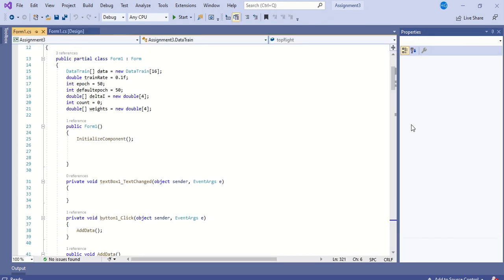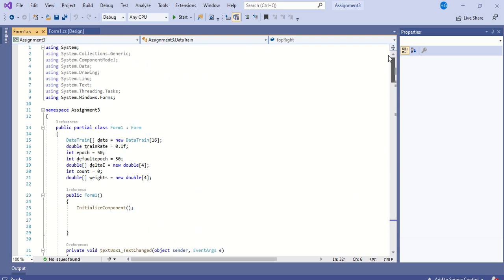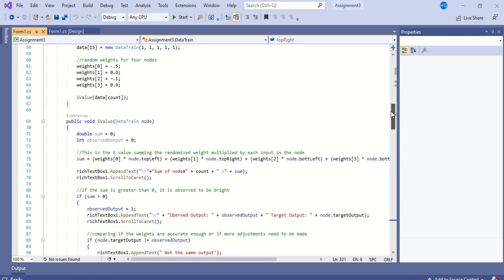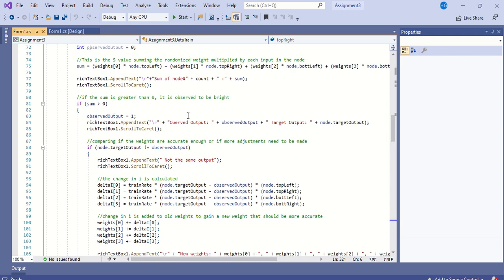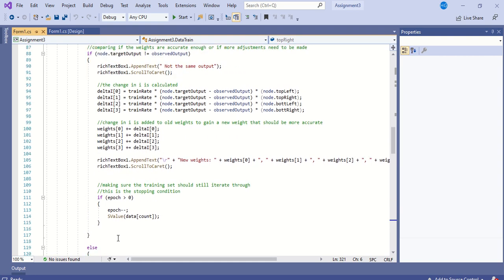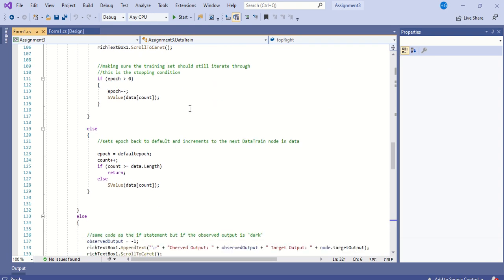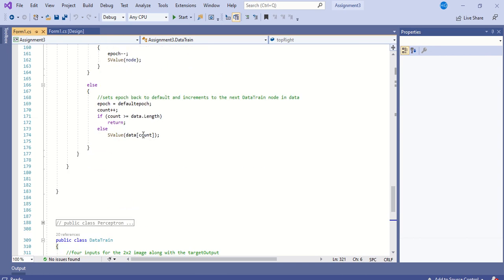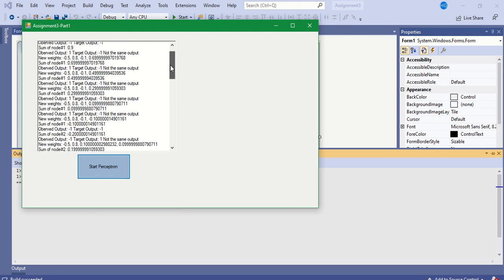Part1_Assignment3_CS4242